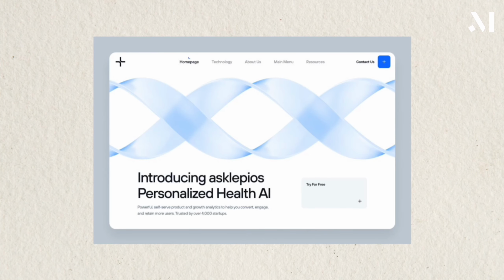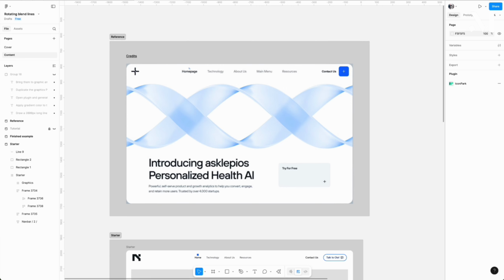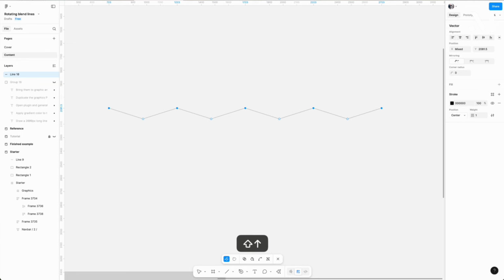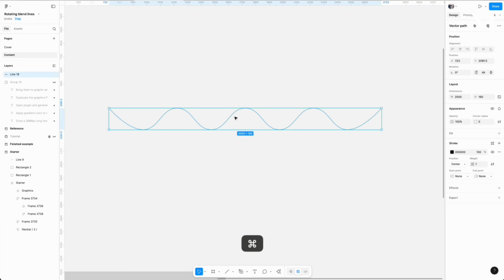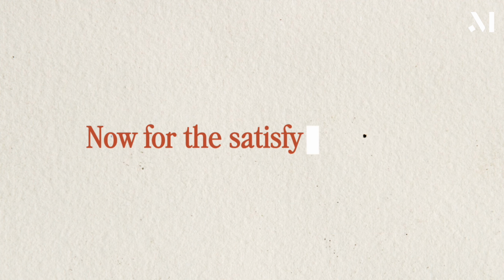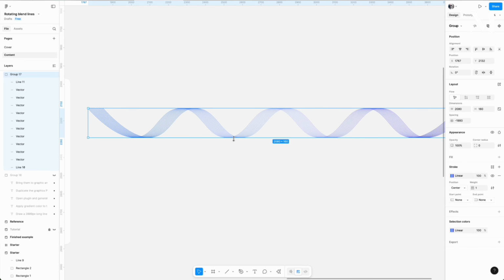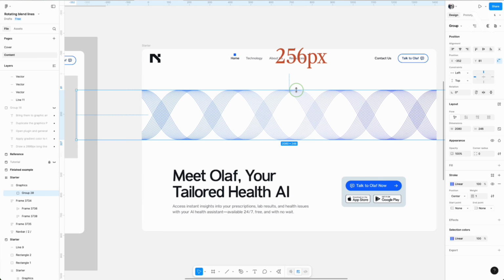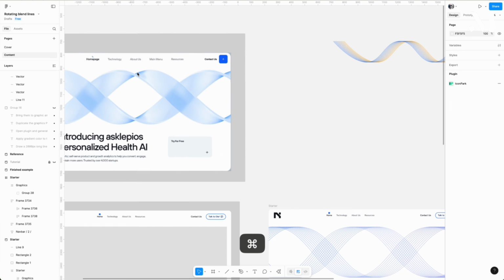Create 3D DNA Effects in Figma WITHOUT 3D Software - Step by Step Tutorial 2025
🎨 Create stunning 3D DNA-style rotating effects in Figma without 3D software. Learn vector blending techniques for professional motion graphics.

🧑‍🎓 What you’ll learn:
- How to create 3D rotating effects without leaving Figma
- Master vector blending techniques for smooth transitions
- Build DNA-style helical patterns from basic lines
- Apply gradient vs flat color strategies for 3D depth
- Use masking to perfect transition areas

📝 Chapters:
00:00 - Introduction & 3D Effect Preview
00:26 - Drawing & Modifying Base Line
01:03 - Creating Wave Pattern & Duplicating
01:26 - Vector Blending & Color Application
02:32 - Final Assembly & Masking